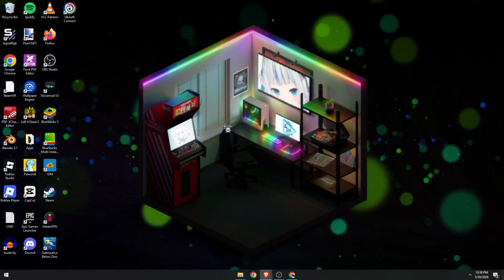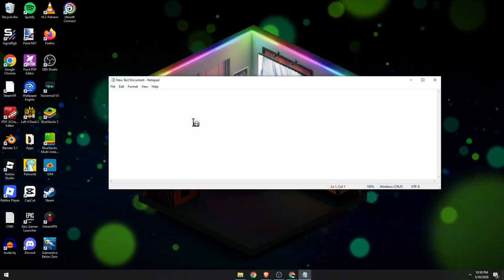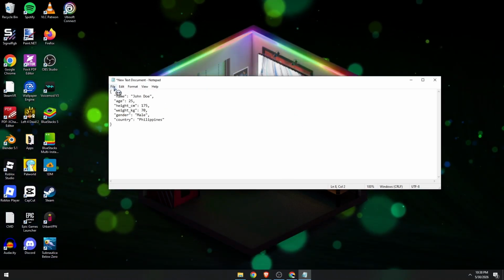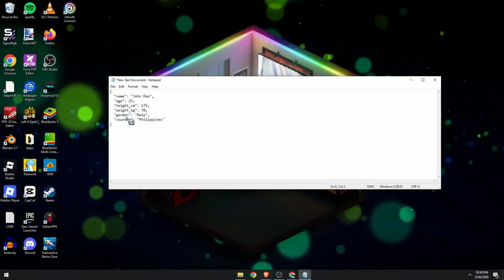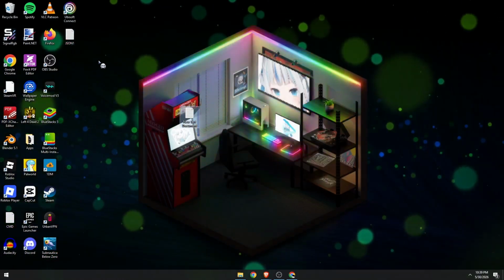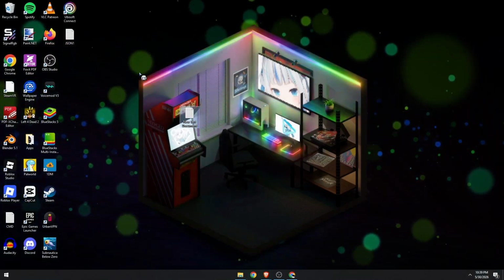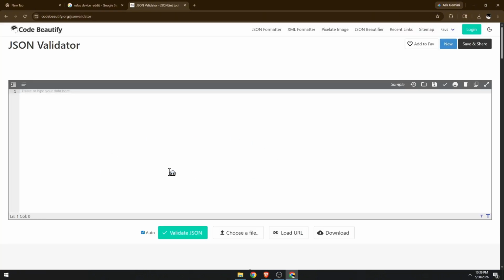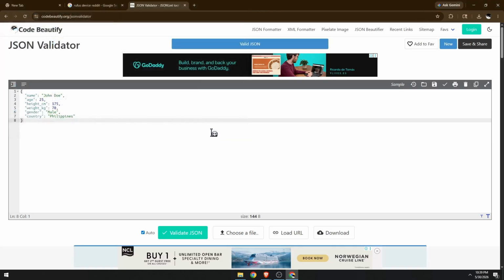How to Make and Validate a JSON File in 2026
How to Generate and Validate JSON Data in 2026

Creating and validating JSON files is an essential skill for working with data and APIs, especially in modern development workflows. JSON (JavaScript Object Notation) is widely used for storing and exchanging structured data between systems and applications.

This overview focuses on the basic process of creating a JSON file and ensuring it is properly formatted. It highlights how users can write key-value pairs, structure data correctly, and validate the file to avoid errors. Validation helps ensure that the JSON follows proper syntax so it can be read by applications without issues.

It’s important to note that even small syntax mistakes can break a JSON file, so validation tools are useful for checking accuracy.